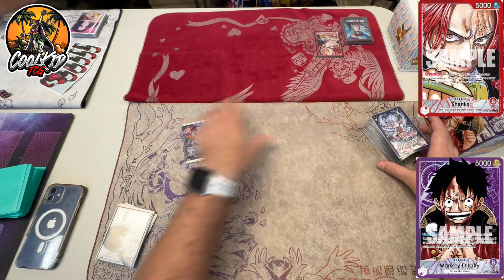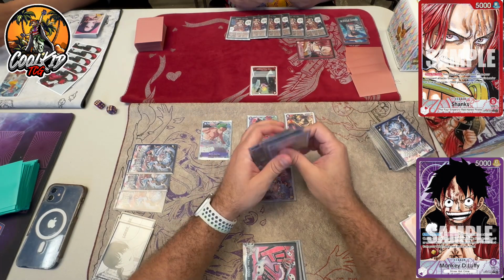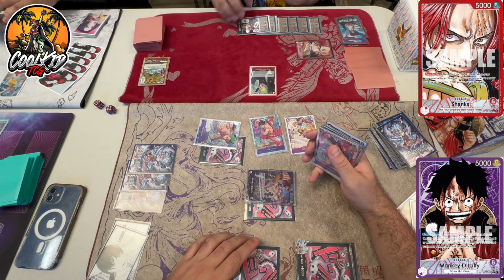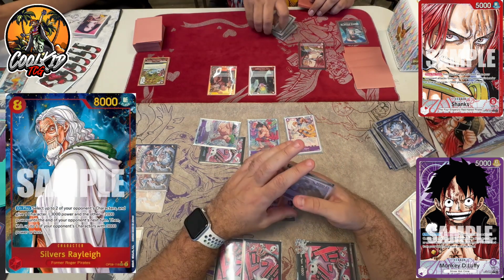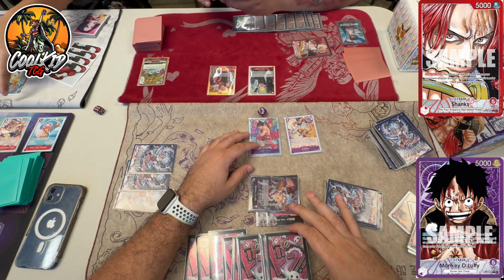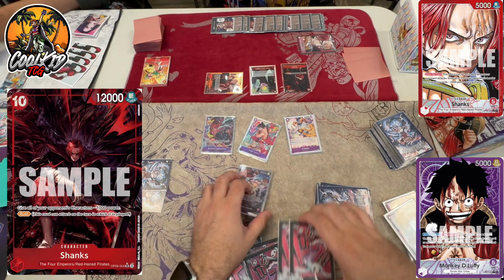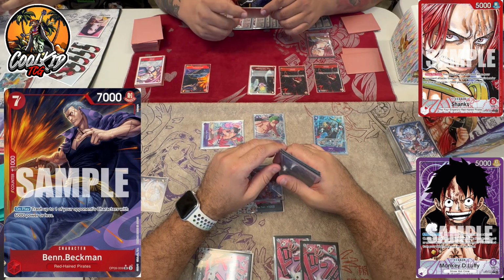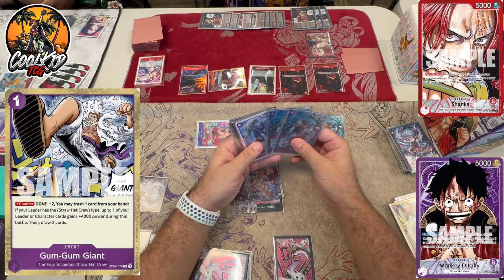(OP10) Purple Luffy vs Red Shanks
Music Cred: @PandaBeatsMusic